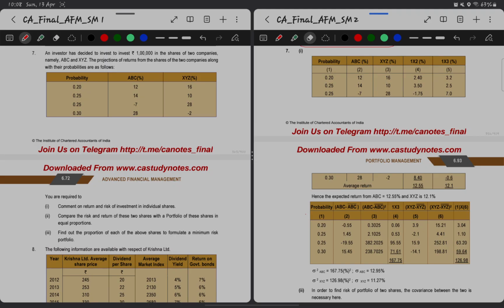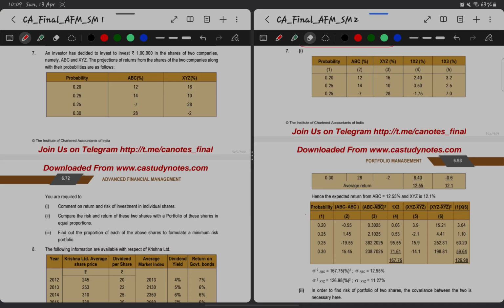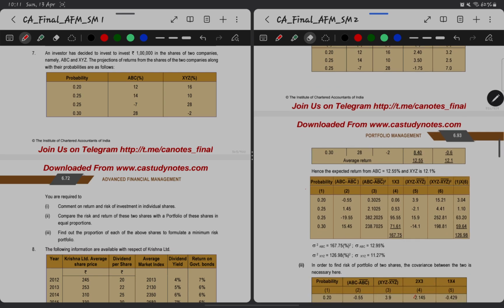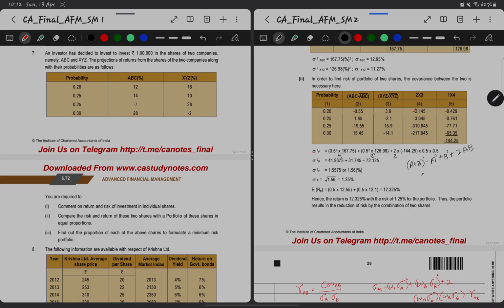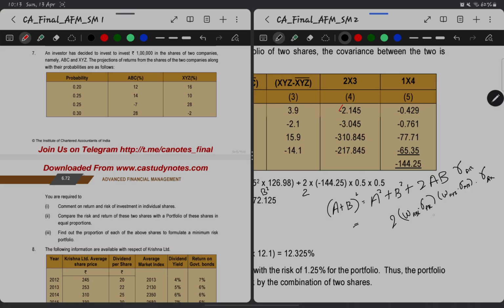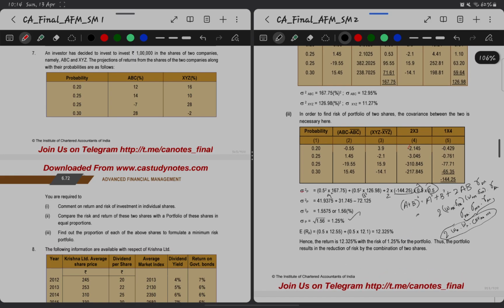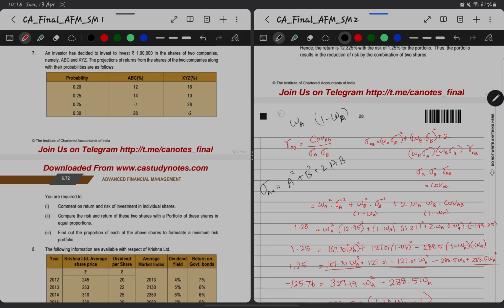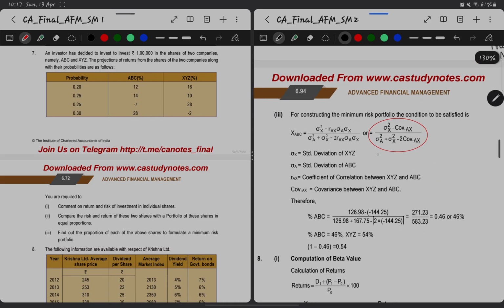CA FINAL AFM REVISION || CHAPTER 6 ( Portfolio Management) || PRACTICAL QUESTION 7 || ENGLISH